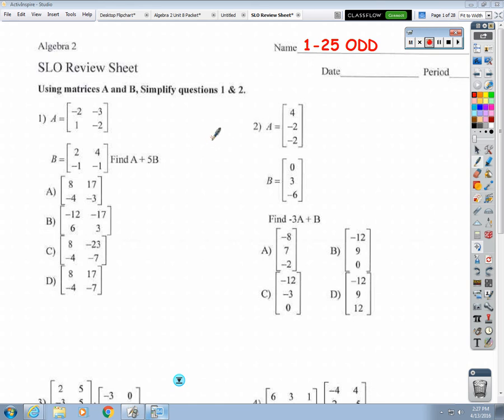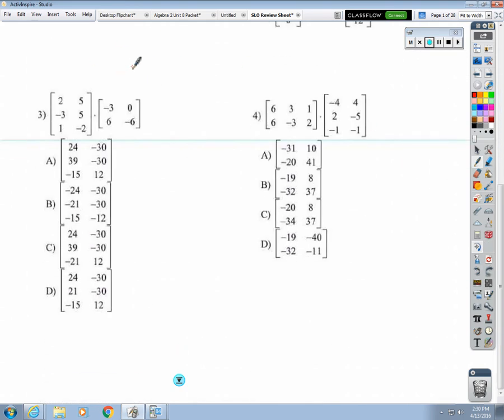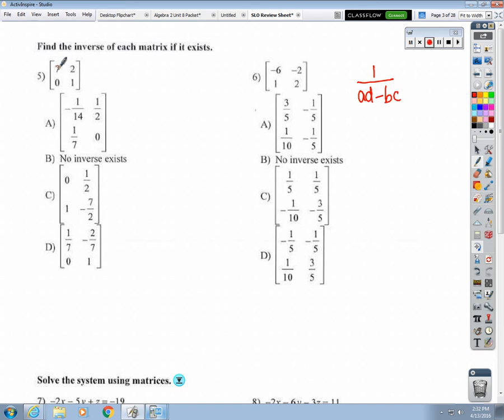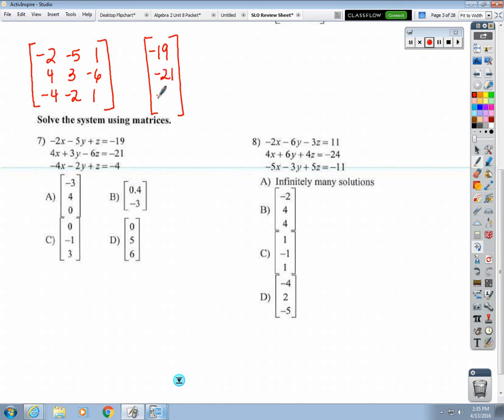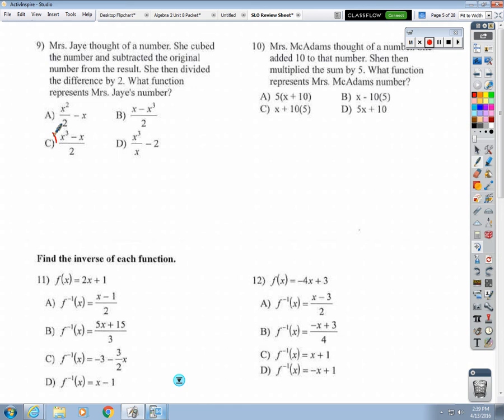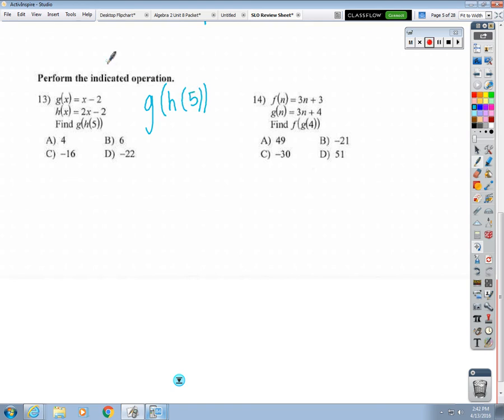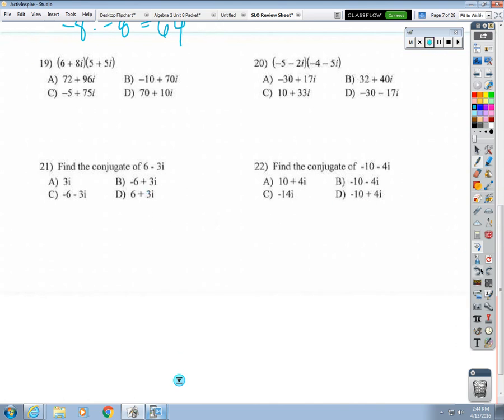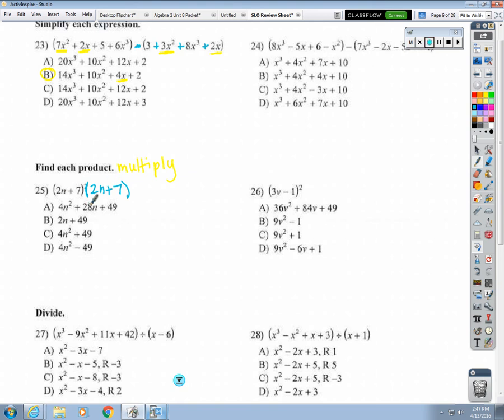Algebra 2 Final Exam Review 4 13 16